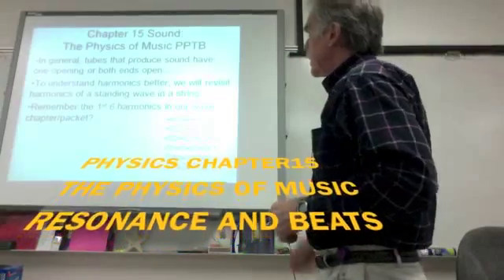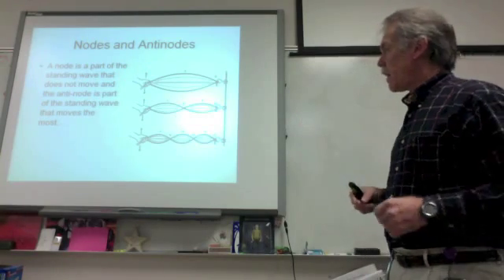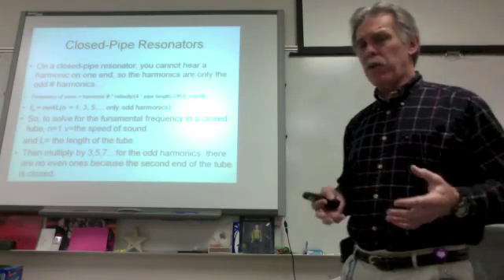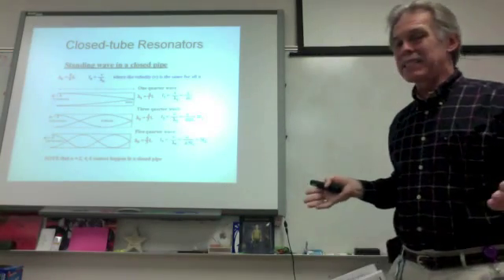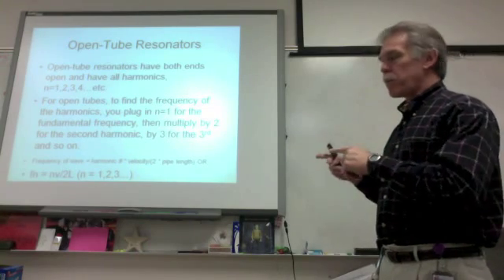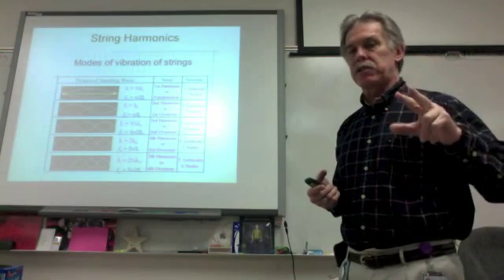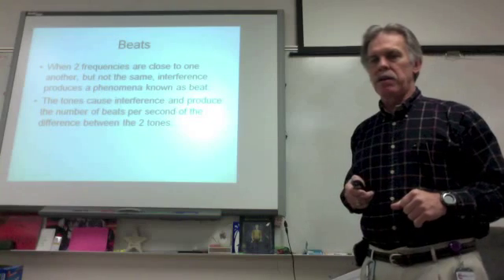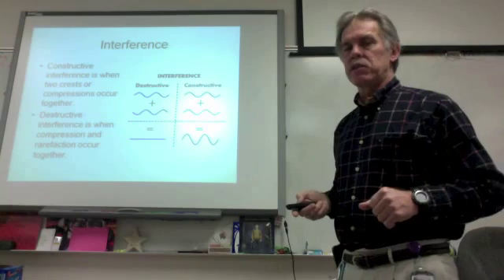PHYSICS ch15 sound videonotesB